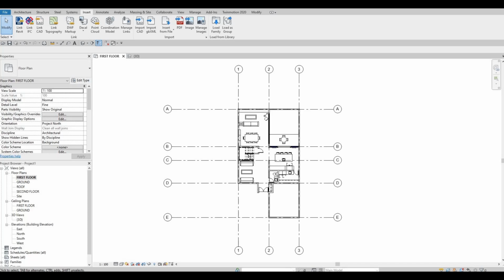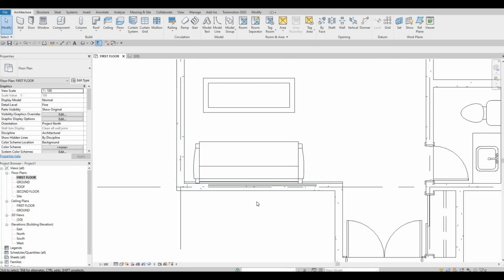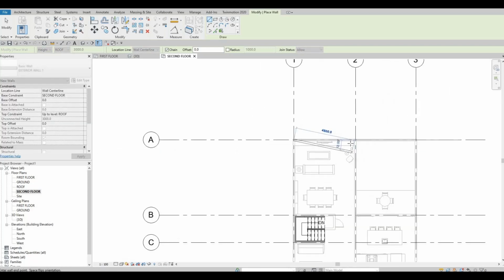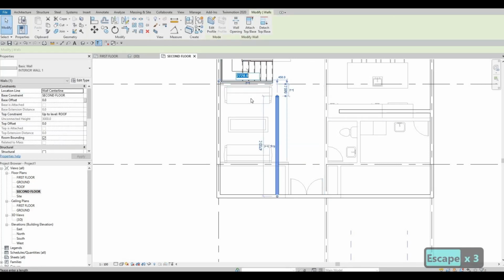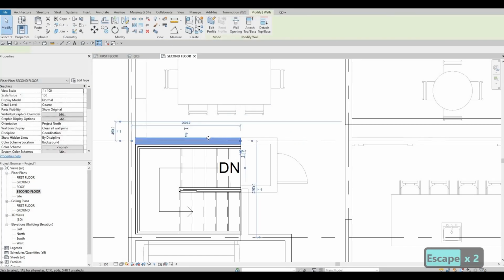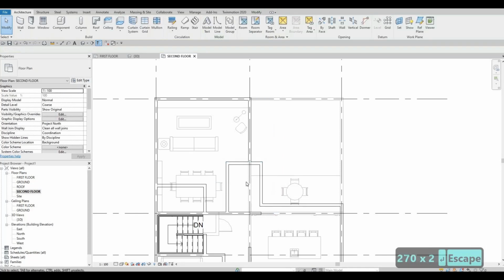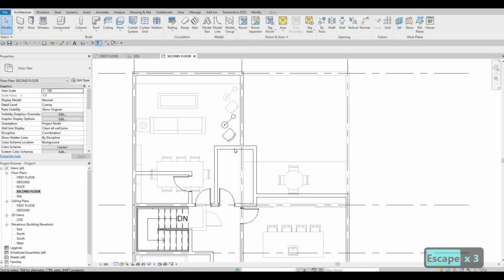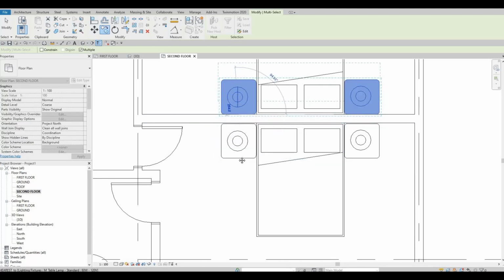M4 House | Part 7 | Complete Step By Step Project | Revit and Twinmotion Tutorial